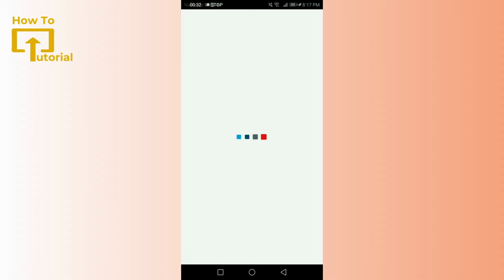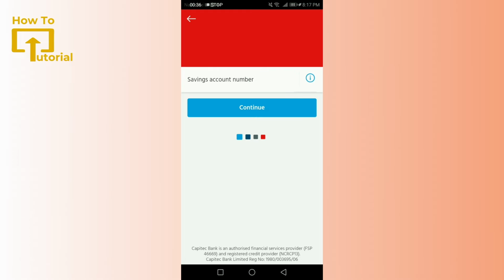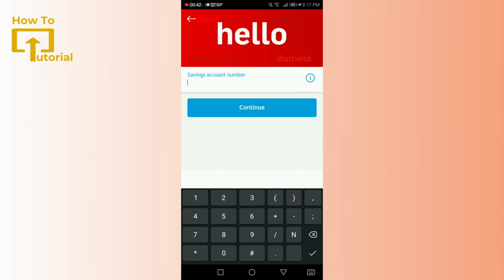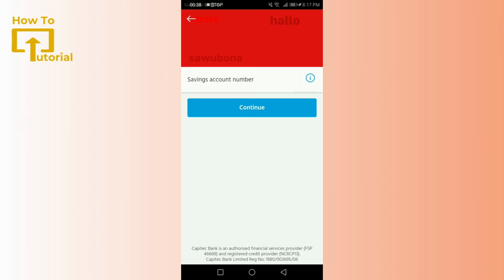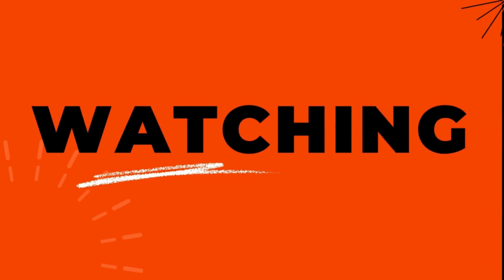How to Reverse Money on Capitec App | Reverse Money Using Capitec App (2024) Easy Tutorial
Easy steps on How to Reverse Money on Capitec App. Reverse a Money Sent on Capitec App easily with the help of this tutorial.

Sent money to the wrong account? Facing an unauthorized debit order? Fear not, financial friends! This @LoginHelps guide unlocks the secrets of reversing money on the Capitec app.

© Login Helps